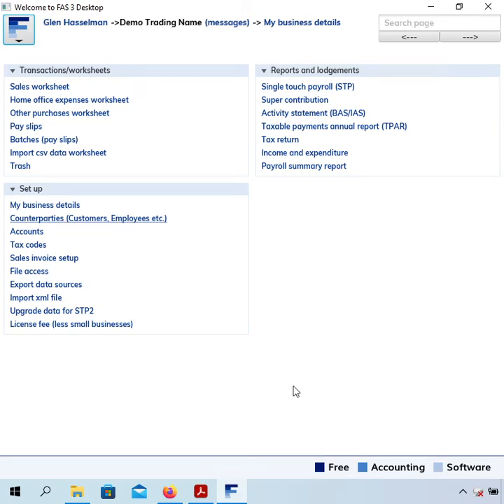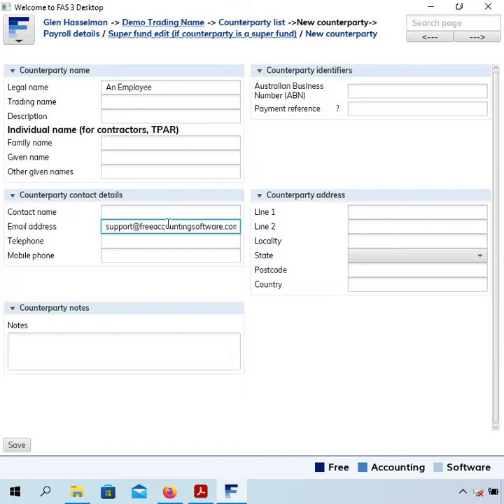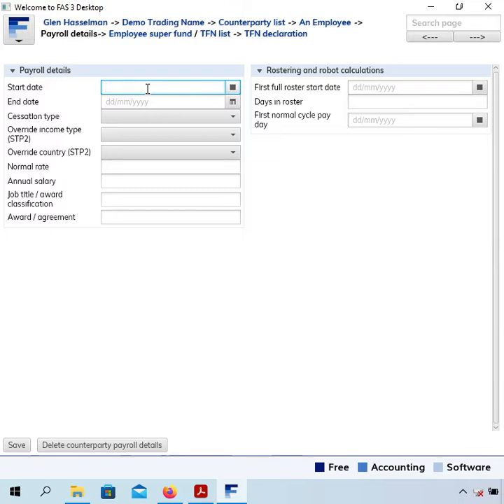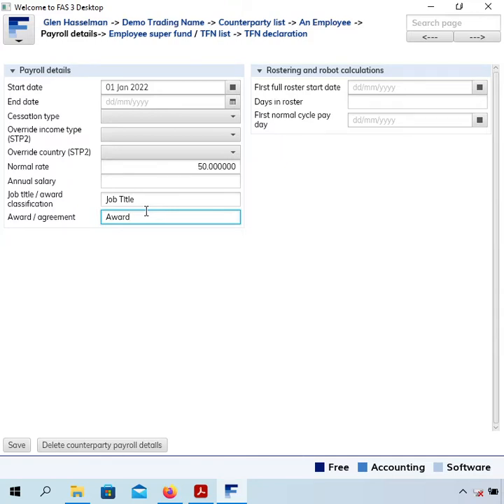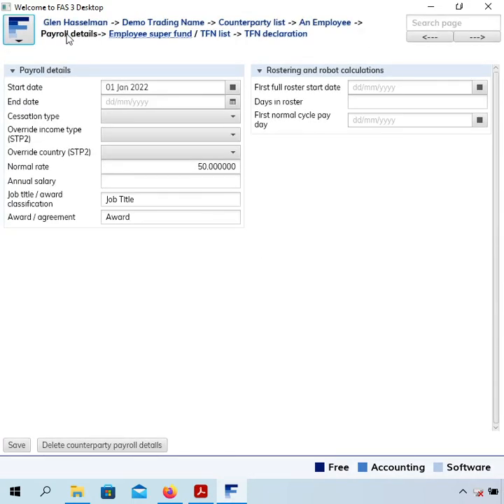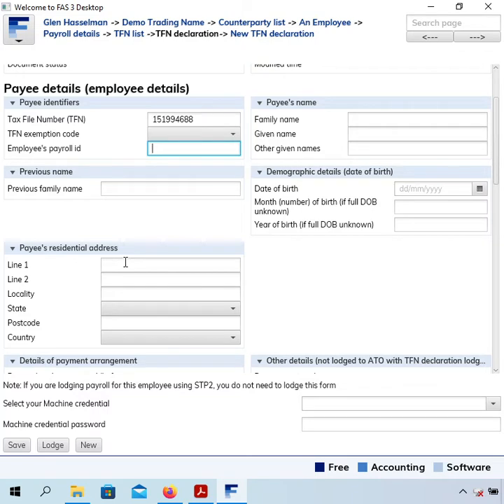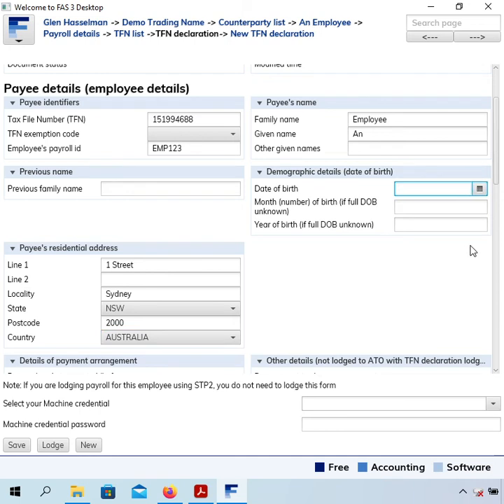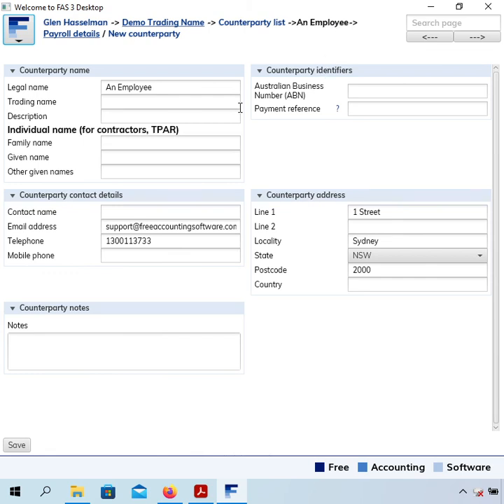How to set up an employee in FAS 3 Desktop